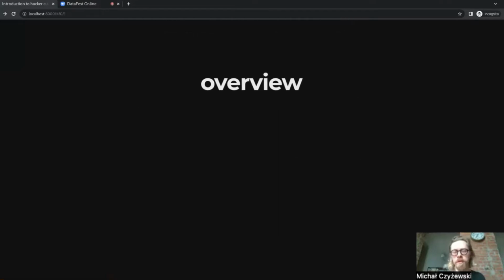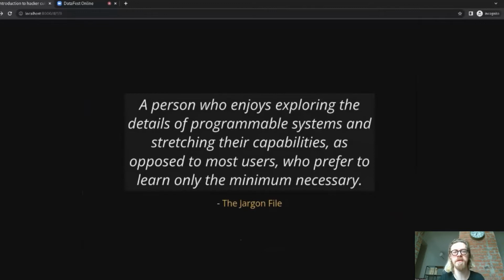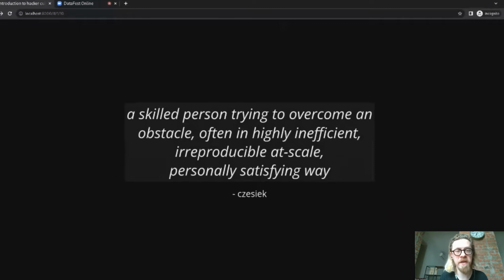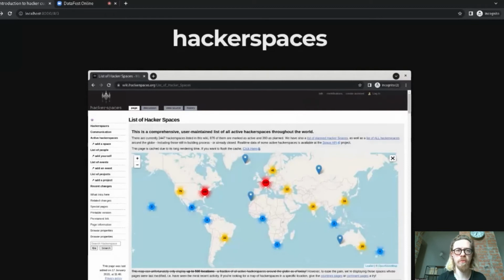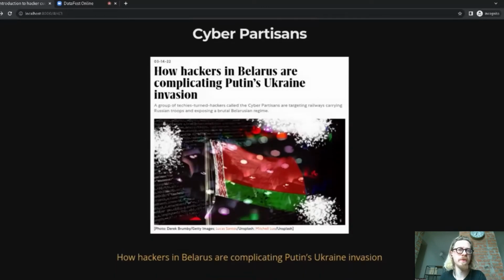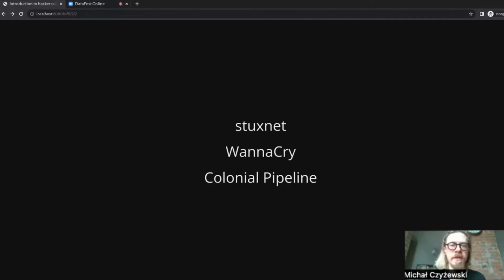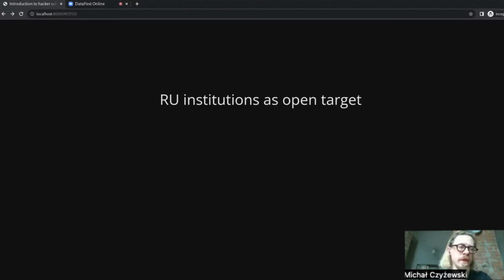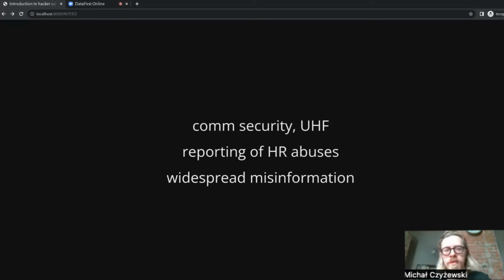Michał "Czesiek" Czyżewski - Introduction to hacker culture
Michał is a public interest technologist and journalistic cybersecurity expert. He is cofounder of the Warsaw Hackerspace. In the past, he has worked with Bellingcat collective, Organized Crime and Corruption Reporting Project (OCCRP), and Panoptykon Foundation.